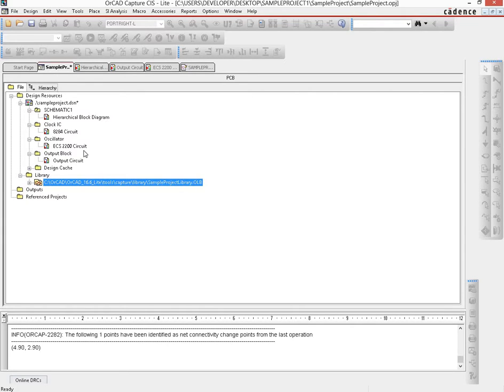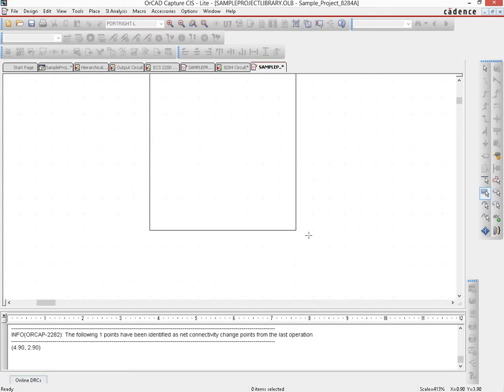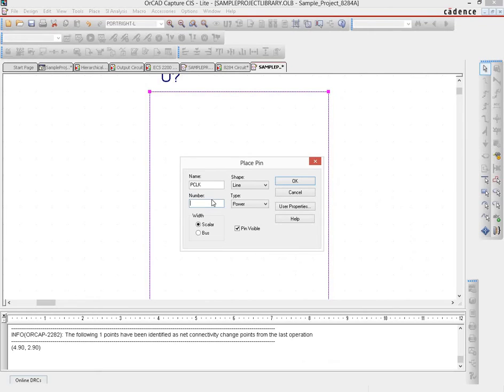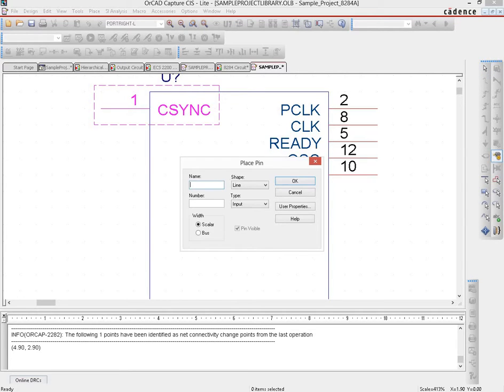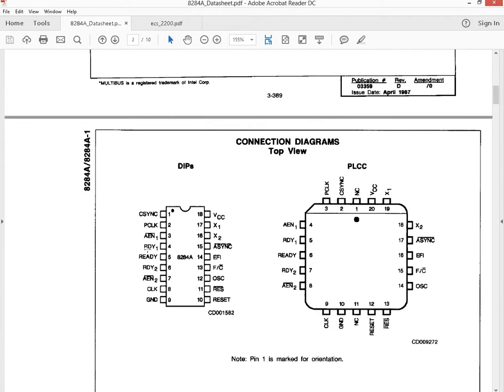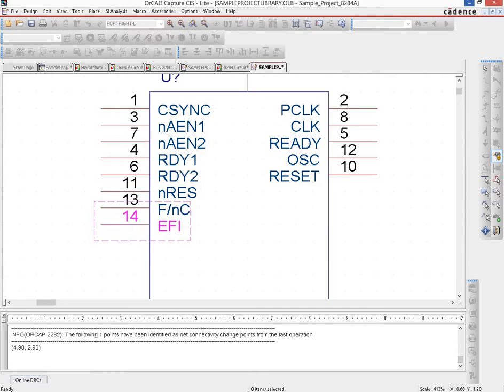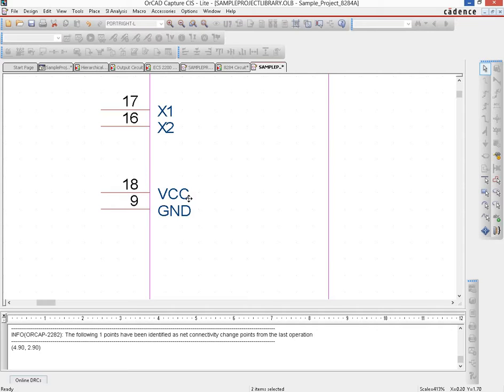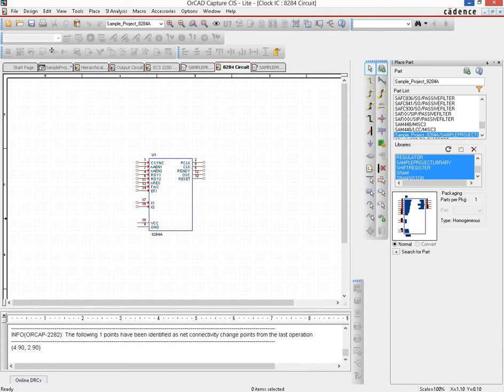Complex Schematic Parts Creation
This tutorial provides a walk through of creating a schematic part with more than just a couple of pins using OrCAD 16.6.